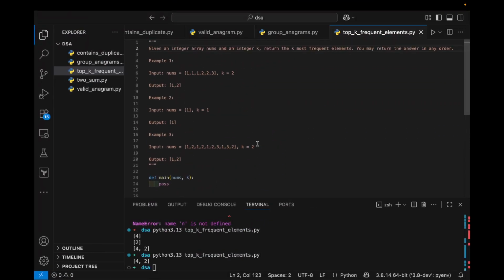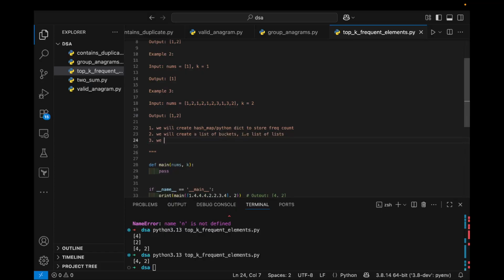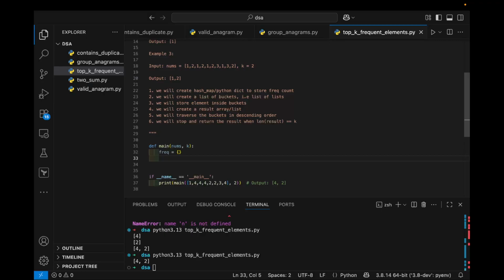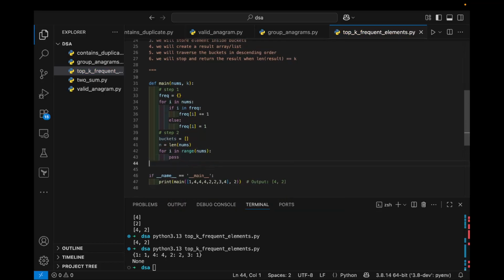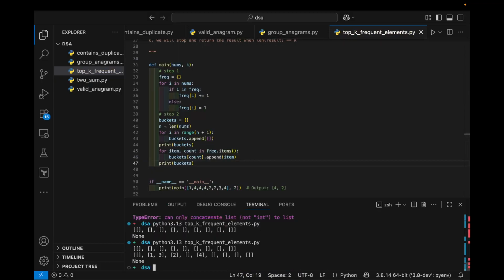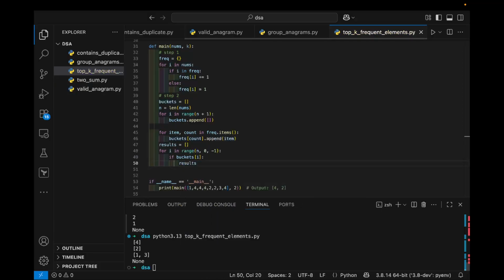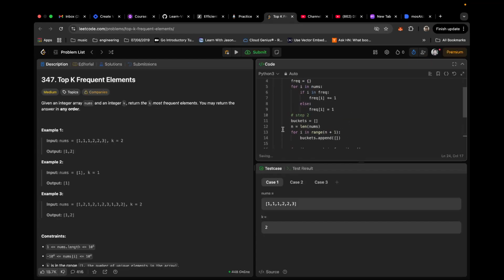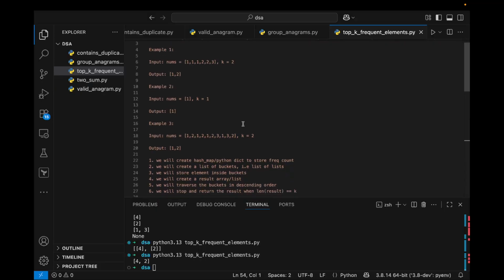top k frequent elements